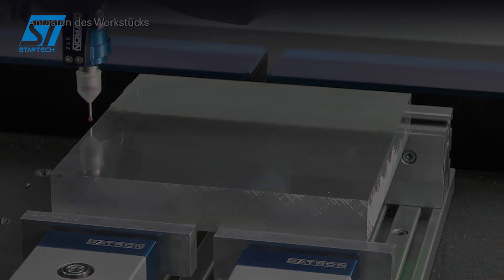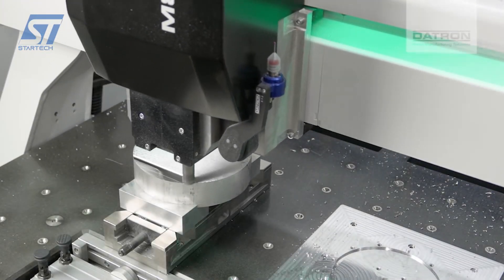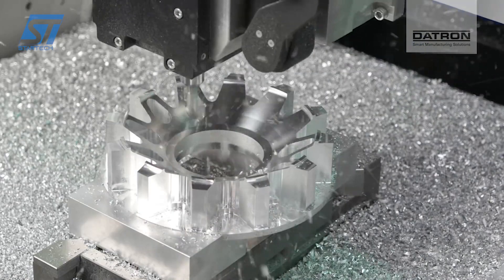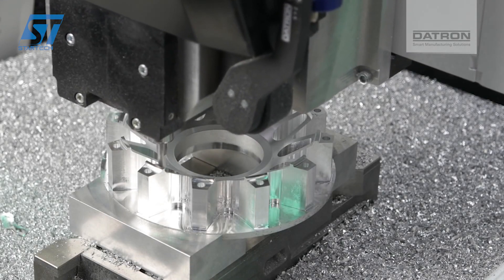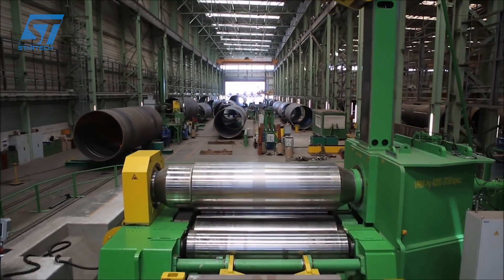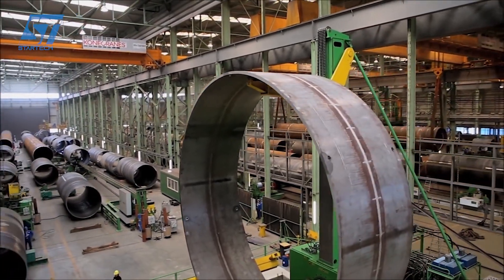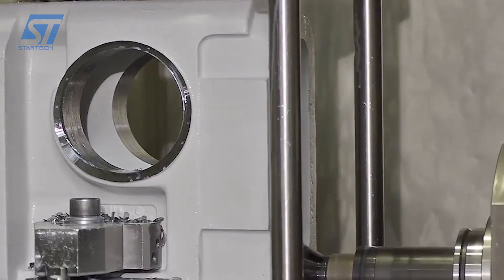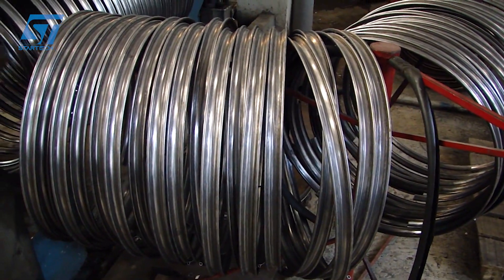High Speed & Precision CNC Machines Working - Worm Gear Production - Heavy Equipment Factory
If you are the owner of parts in the video and do not want it appears on my channel, send me your request via e-mail in the description. I will follow as soon as read. Thank you!